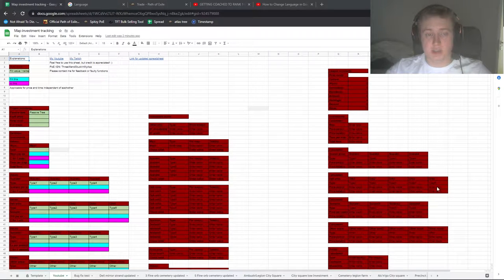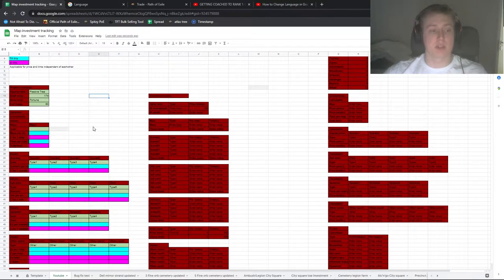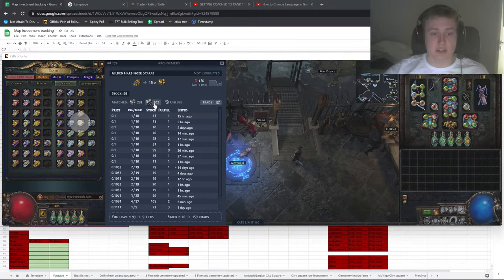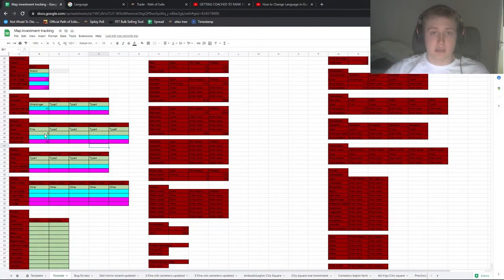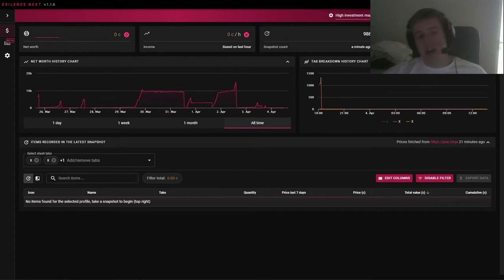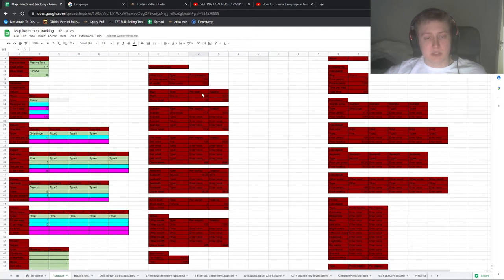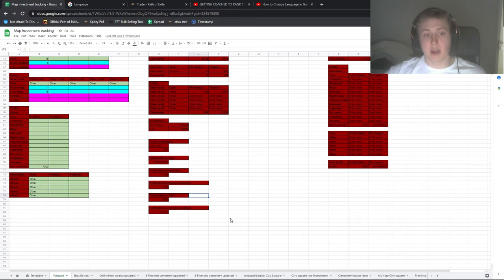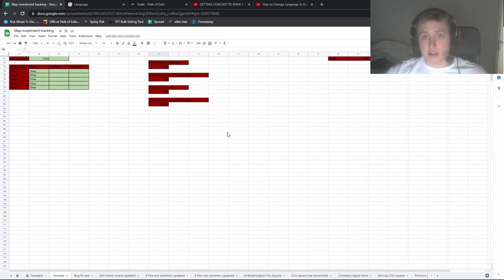Guide For My Profit And Investment Tracking Spreadsheet